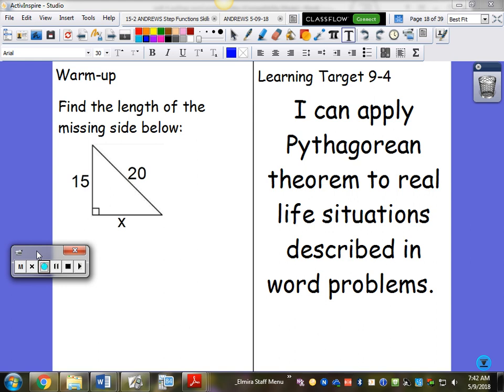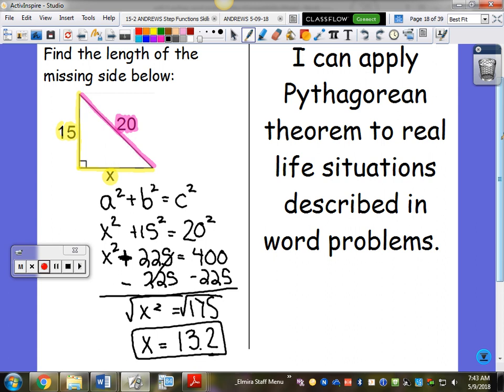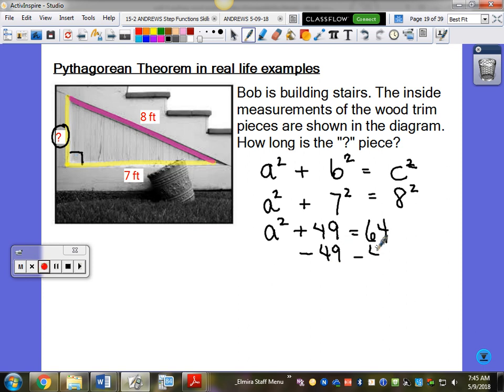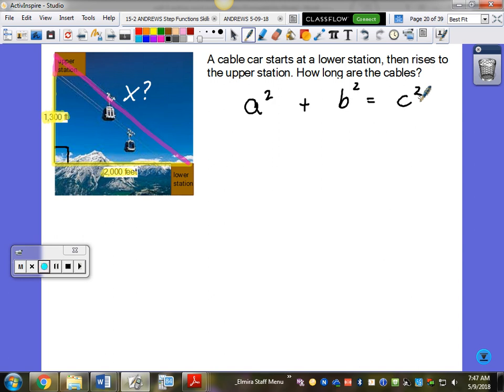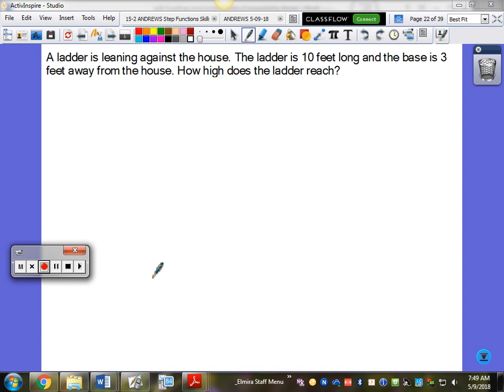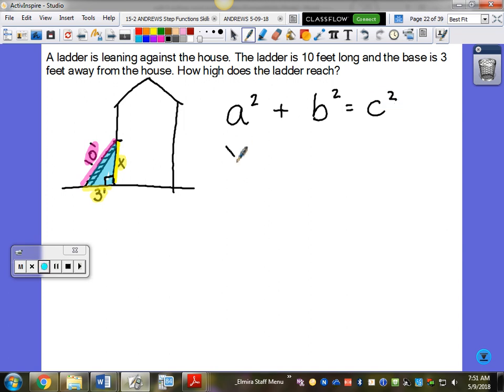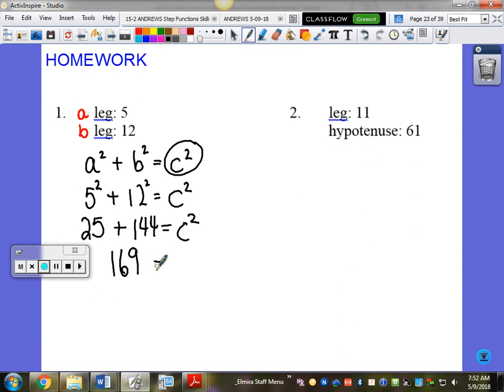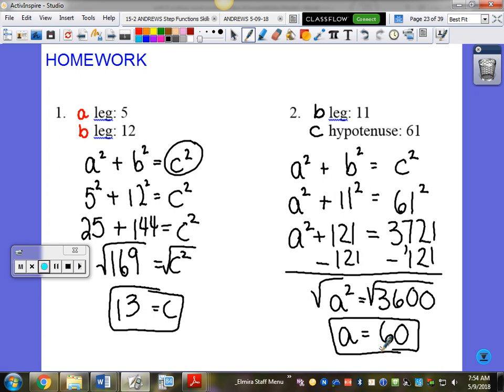Math 8 9 4